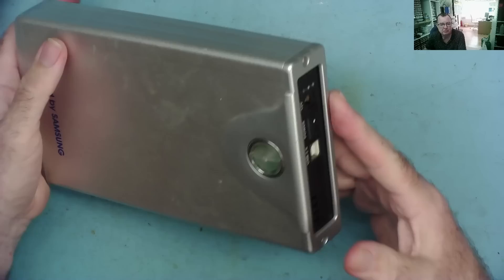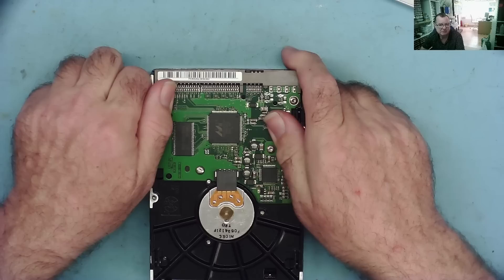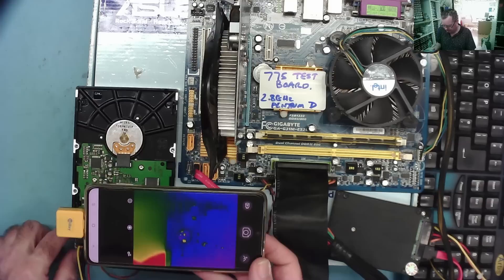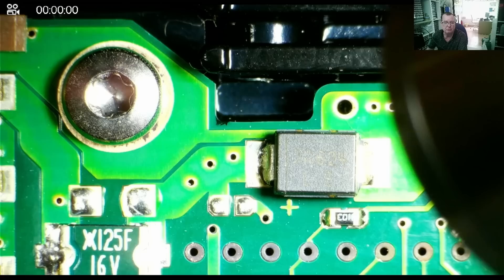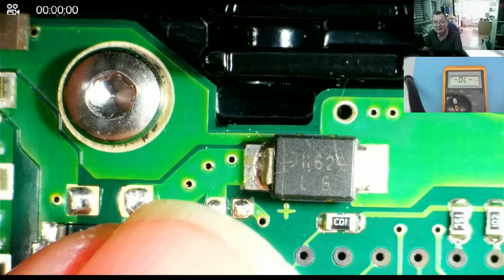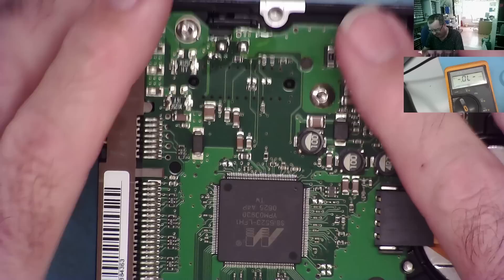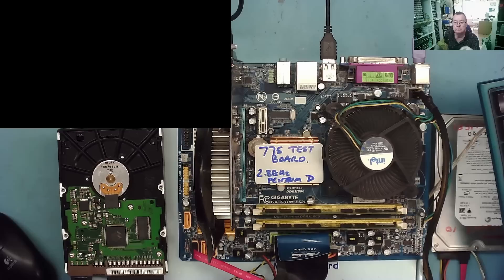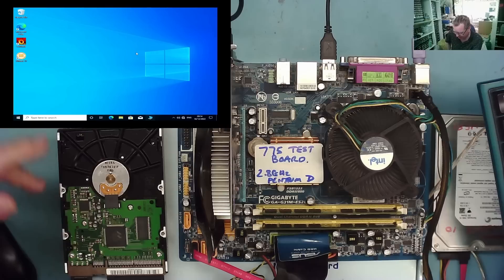Customer Asked Me To Recover Data From An Old Dead Hard Drive (Does Not Spin)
A customer asked me if I could recover his data from an old external USB Hard drive.  But the drive does not spin up, so can I fix it?

TEST METERS
ANENG AN8009 MULITIMETER

LCR-T4 COMPONENT ANALYZER
FNB58 USB ANALYZER
PCI POST ANALYZER
TL460S PLUS PCI_E ANALYZER
TOOLTOP ET120MC2 SCOPE
FNIRSI 1014D SCOPE
NPS3010W 30V 10A PSU
T12 STATION WITH M8 9501 HANDLE
M8 9501 HANDLE
YIHUA 982 Soldering Station C210/C245
FNIRSI HS-02 PORTABLE SOLDERING C210/C245
QUICK 861DW
PROS'KIT SS-331H

TOOLTOP ET13S THERMAL CAMERA METER
ET13S MACRO LENS
OPTICAL MICROSCOPE
TOMLOV TM4K AF FLEX
TL866 II+ PROGRAMMER
CH341 PROGRAMMER
NC-559-ASM FLUX

HX-T100 SOLDER (0.6MM)
ESD-11 TWEEZERS

Richard